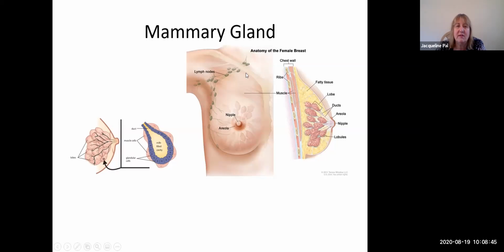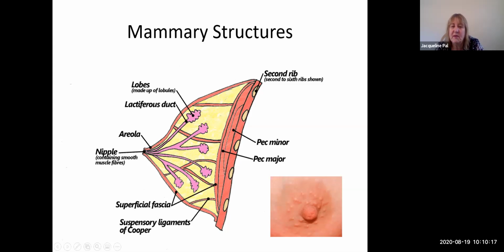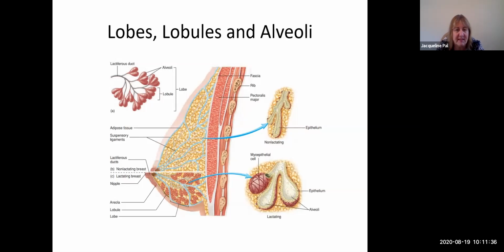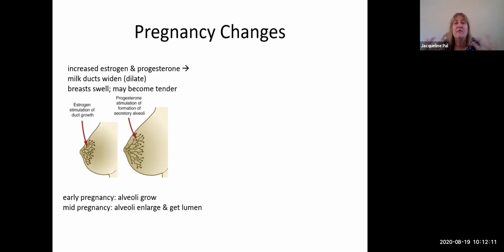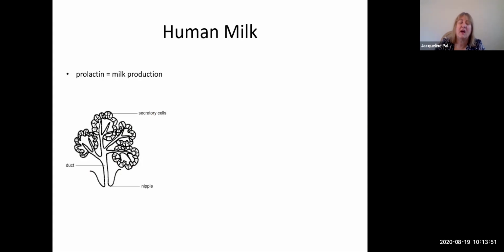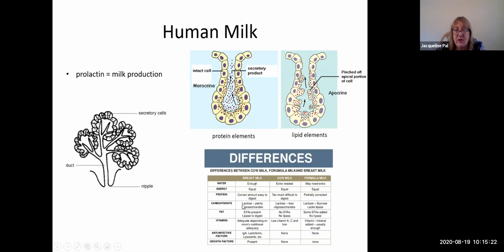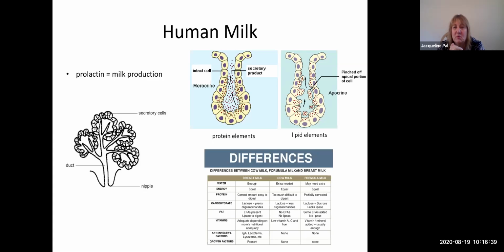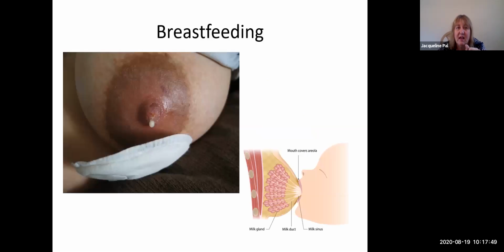female repro 10 breast lecture (11.5 min)